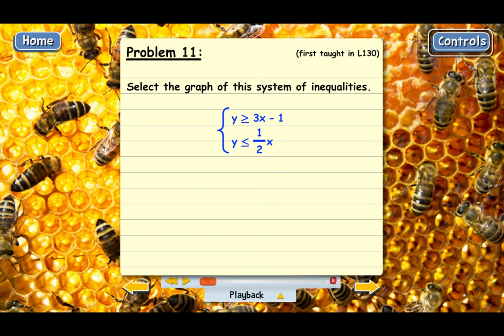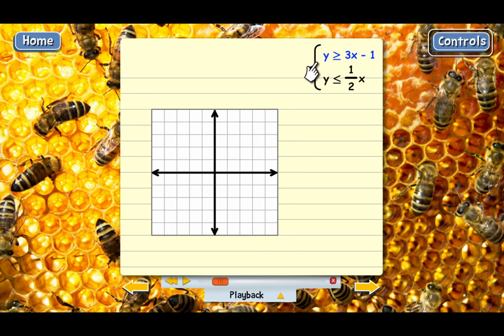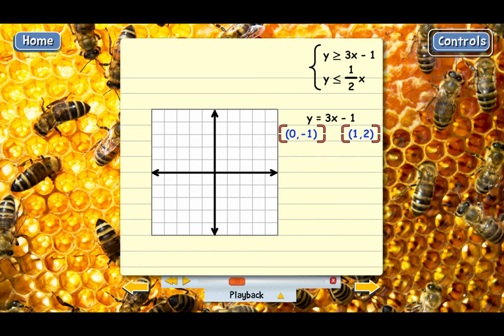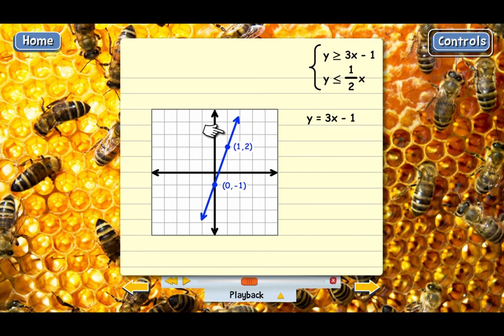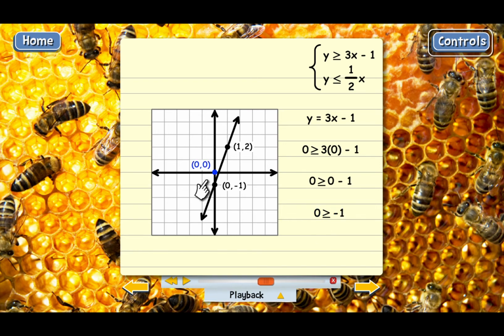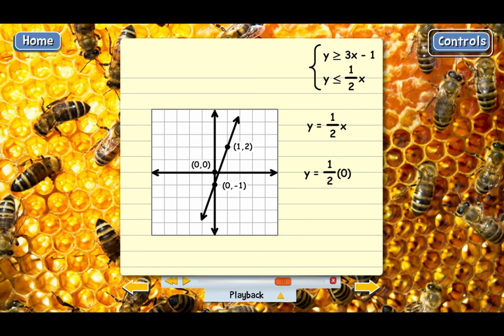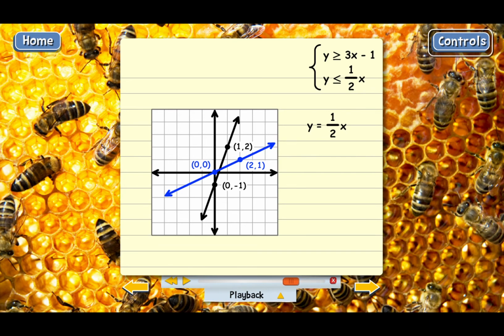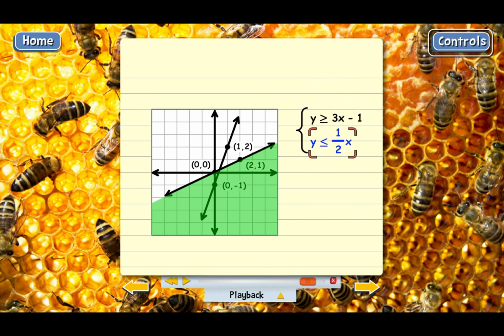How To Graph A System Of Inequalities On A Coordinate Plane (Algebra 1 Lesson)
Solution for Teaching Textbooks, Algebra 1, Lesson 132, Problem 11. Shows how to graph a system of two inequalities on a coordinate plane. Details the step by step process of graphing each line, determining which side the solutions lie on, and then combining the two shaded areas as the solution to the system.